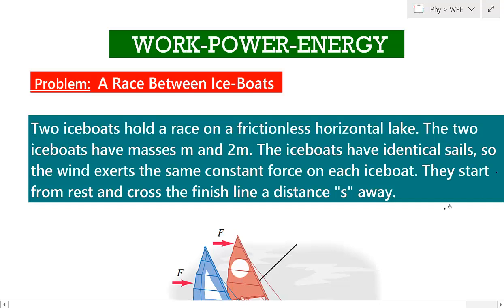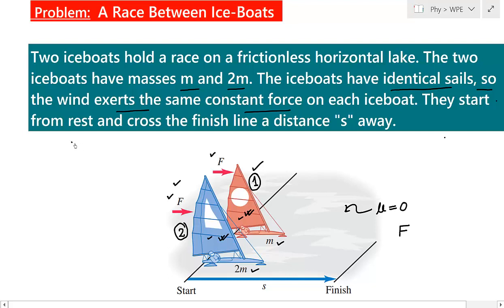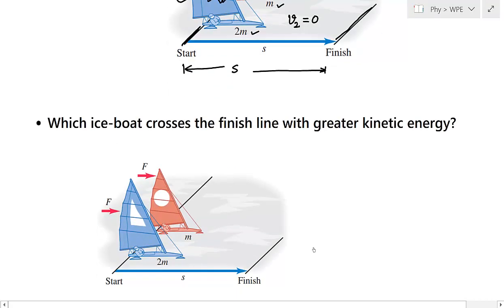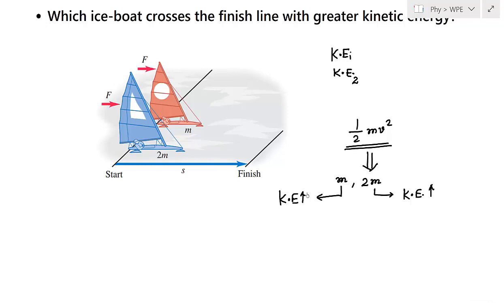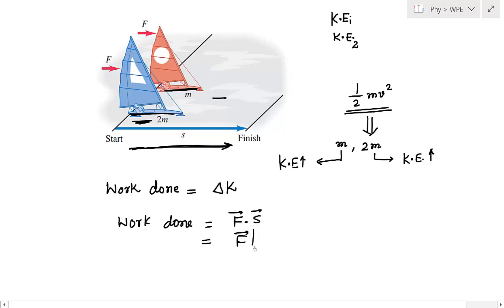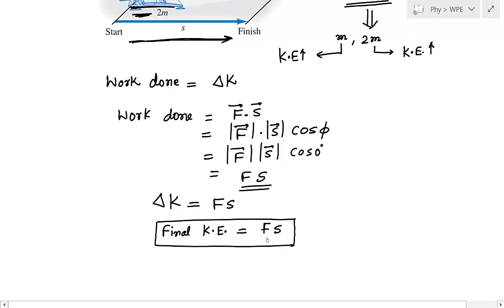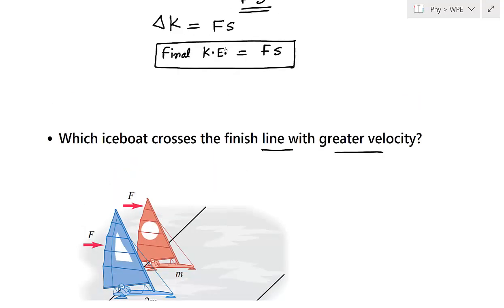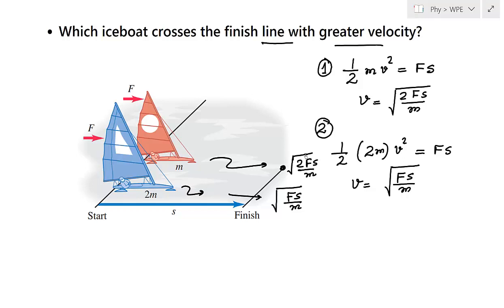WE-5 I Conceptual Problem in Physics I A Race Between Ice-Boats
Two iceboats hold a race on a frictionless horizontal lake. The two iceboats have masses m and 2m. The iceboats have identical sails, so the wind exerts the same constant force on each iceboat. They start from rest and cross the finish line a distance "s" away. @PrakashAcademy